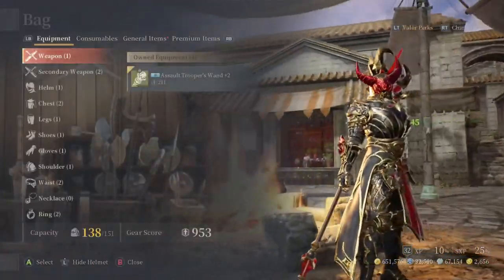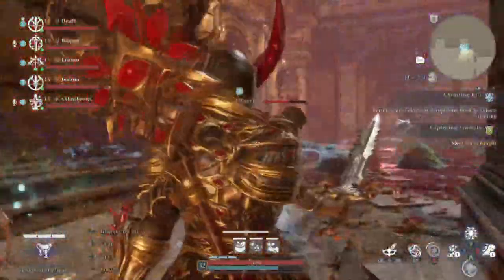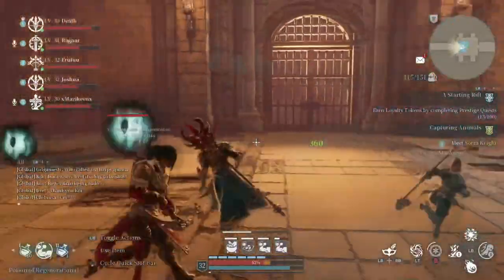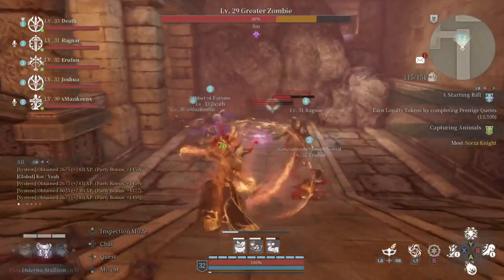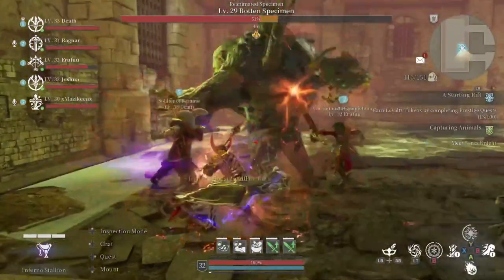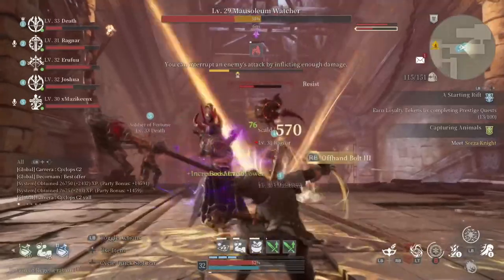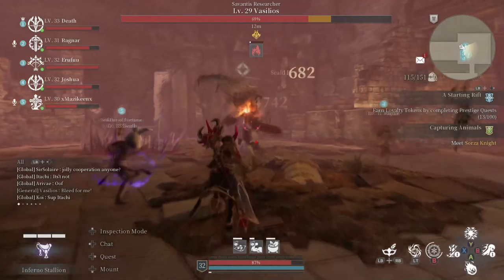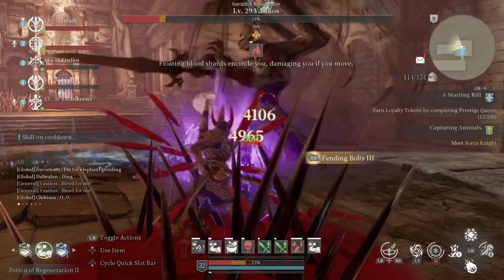Bless Unleashed - Altar of Blood PoV Walkthrough and Strats!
This is a major help to content creators to help their videos get noticed more, which helps them create more content!

If this video helped you, Donations for my time and research are greatly appreciated!

My Setup

Internet: 980Mbps Up - 940 Mbps Down
Ps4 Pro
Samsung 860 Evo 1 TB SSD
Headset - Steelseries Arctis Pro Wireless
Keyboard - Logitech G910 Orion
Scuf Vantage controller
Router: Nighthawk XR500
Capture Card: El Gato HD
Gaming chair - Secret Labs Titan